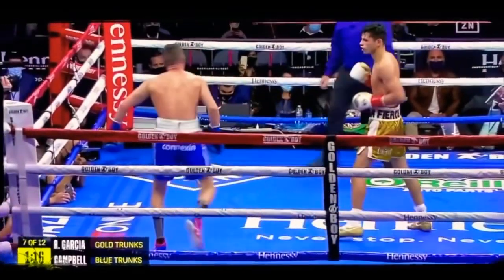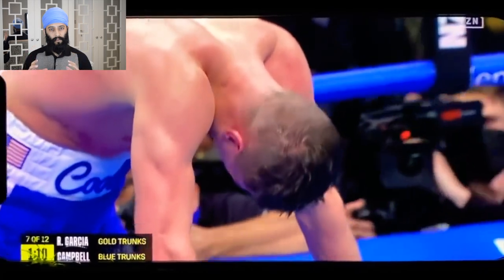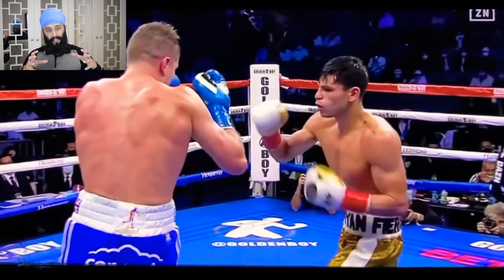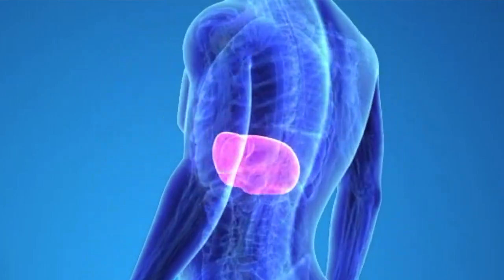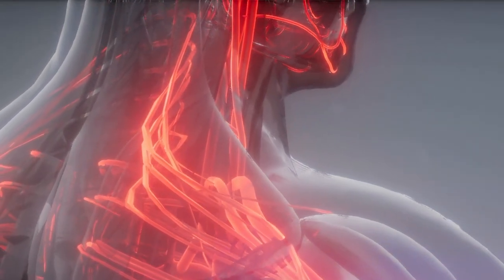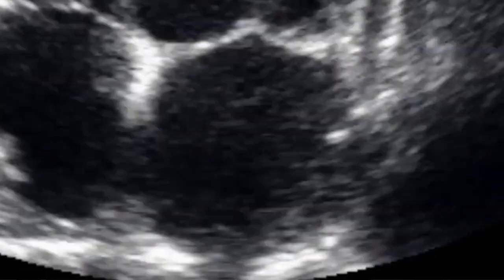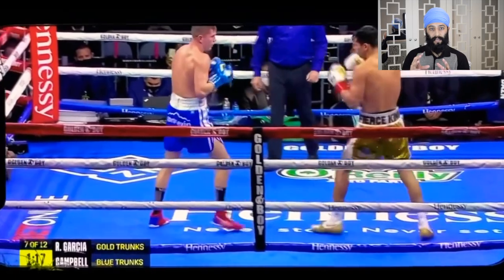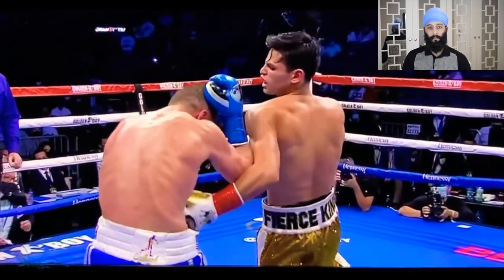BOXING LIVER PUNCH | VASOVAGAL RESPONSE | DOCTOR EXPLAINS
GARCIA VS CAMPBELL FIGHT - LIVER PUNCH BY GARCIA
HOW, THE MECHANISM, PICTURES, SCANS etc

Father
Husband
Emergency Medicine Specialist Doctor
Motivational Speaker
Businessman